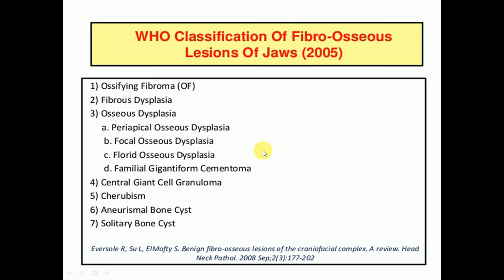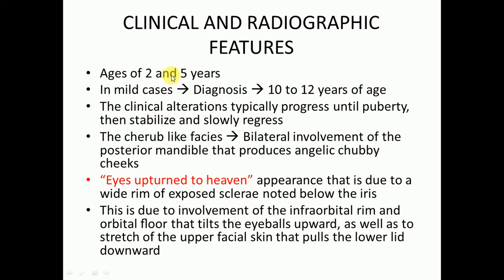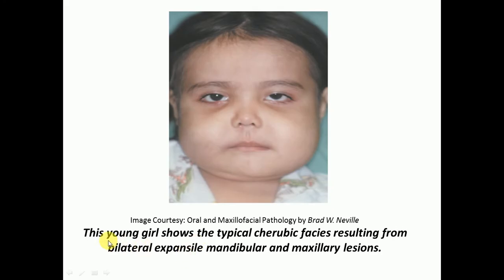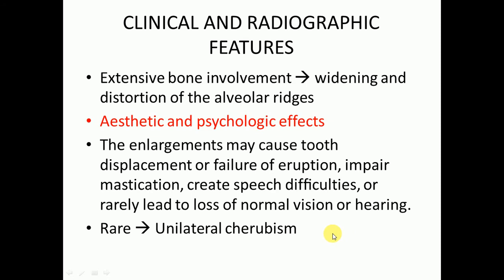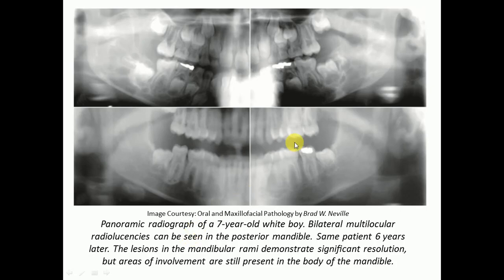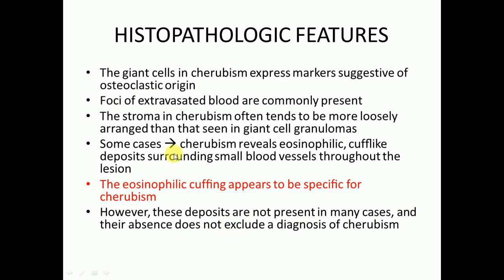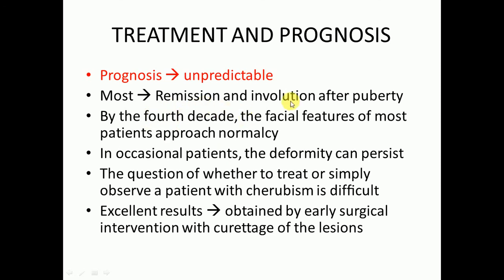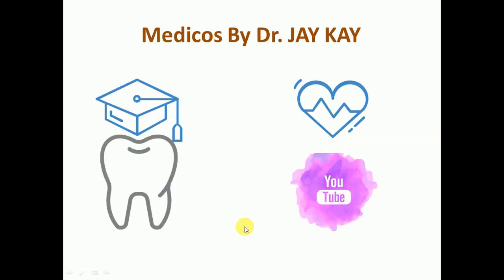Cherubism (Complete Lecture) | For NBDE, NDEB, MDS & FCPS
This Lecture is about Cherubism. Clinical Features, Radiographic and Histopathological Features and Treatment Options for Cherubism.